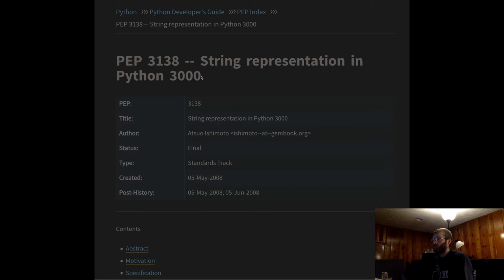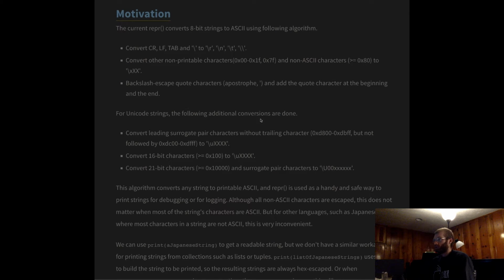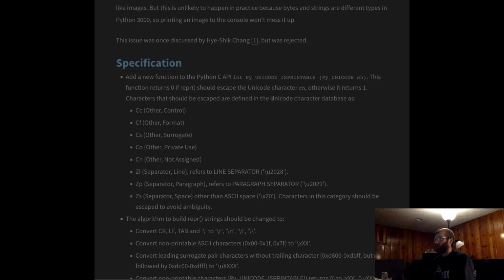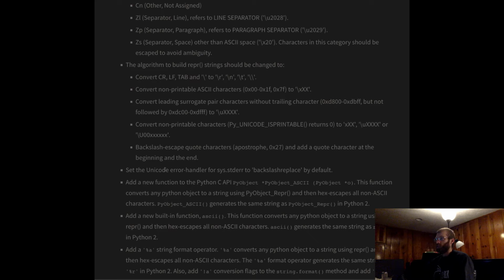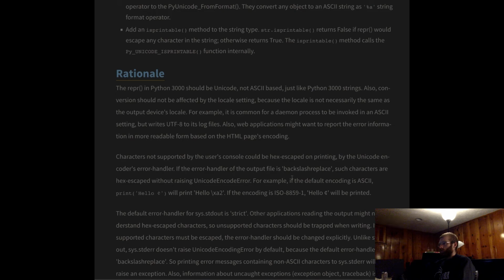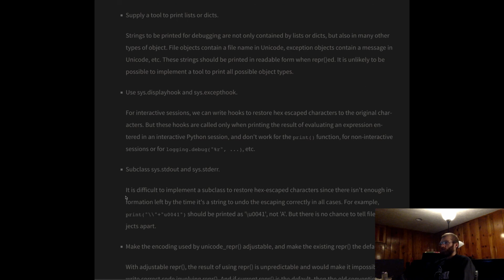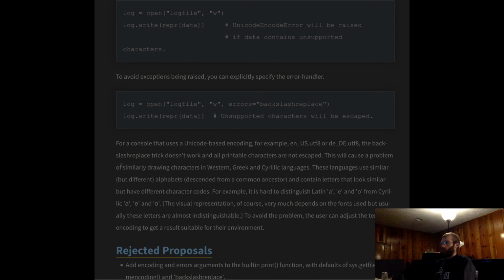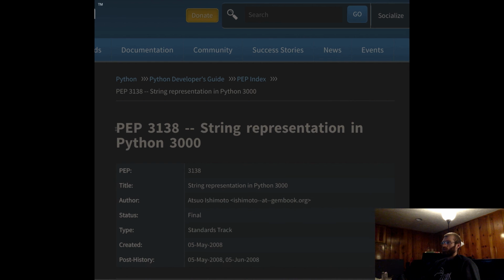PEP 3138 String representation in Python 3000, Review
This video is a review of the PEP 3138 document, thanks for learning along with me